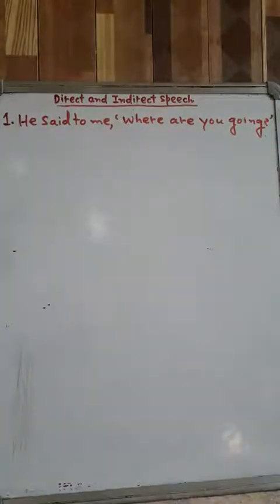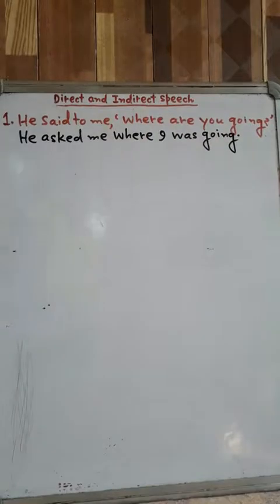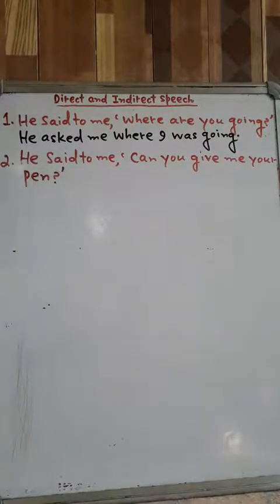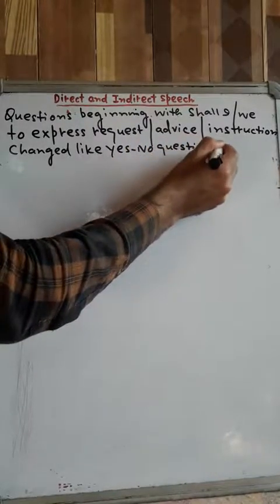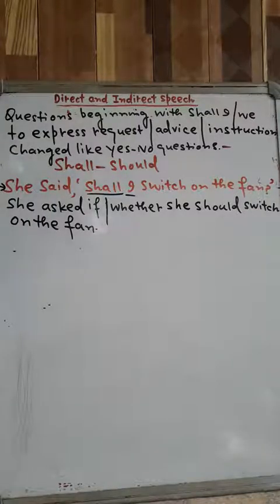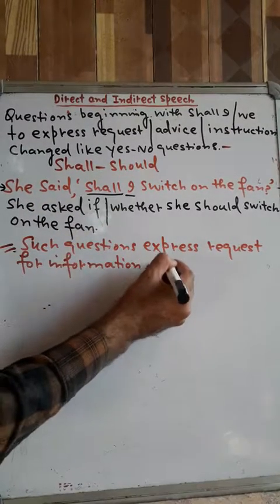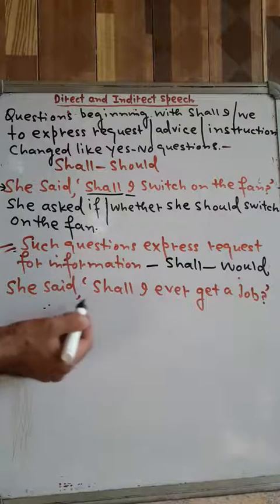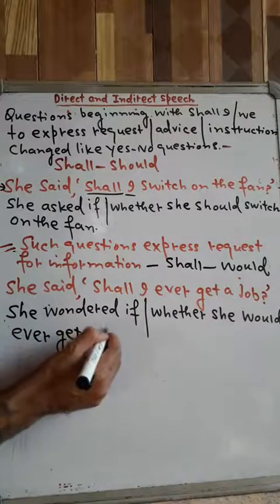BHSS MHPORA Direct and Indirect Speech part 7